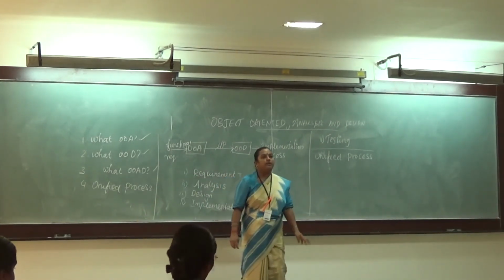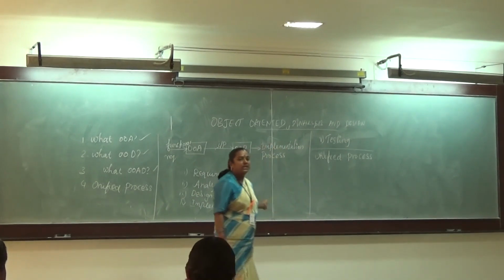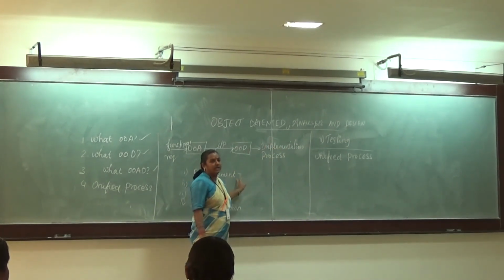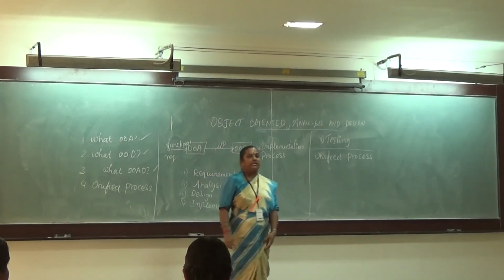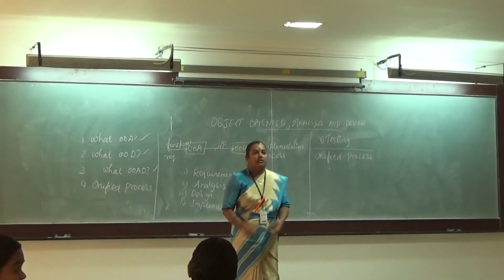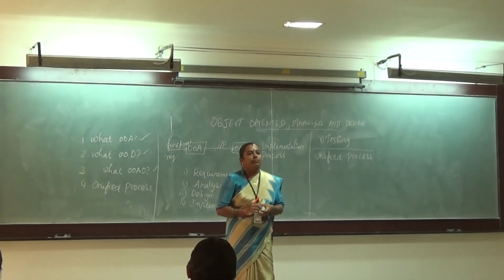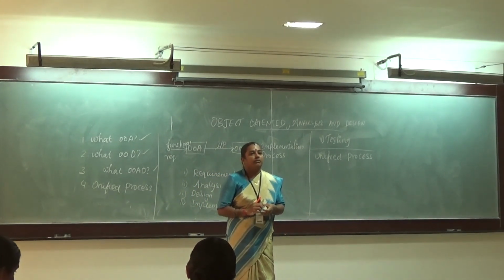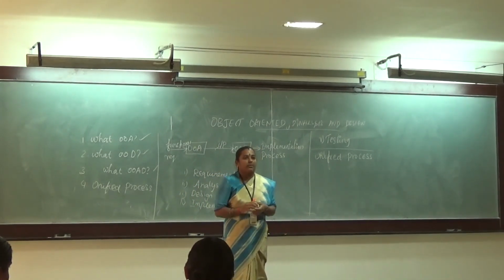Lecture by Mrs. Logambal, AP / IT